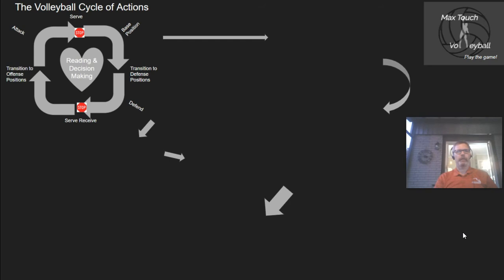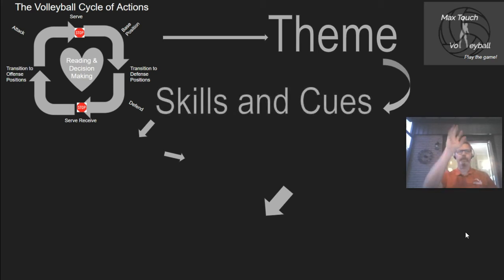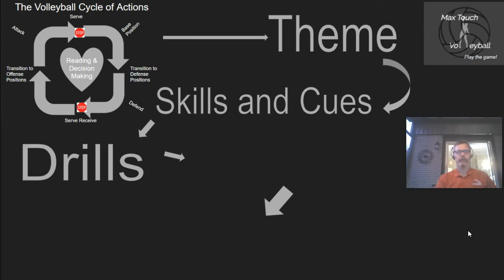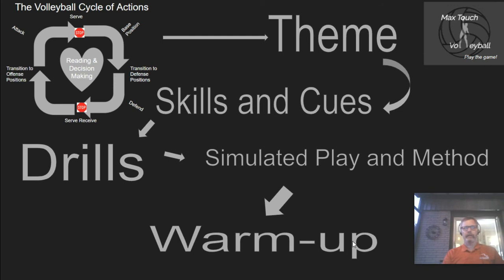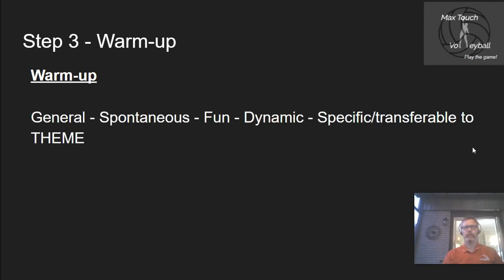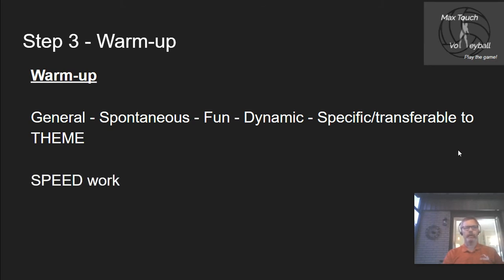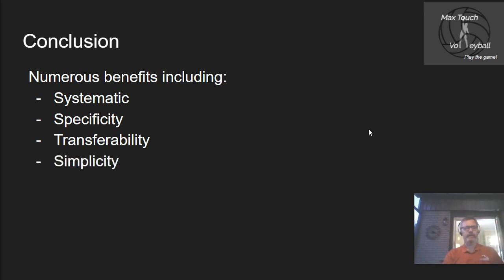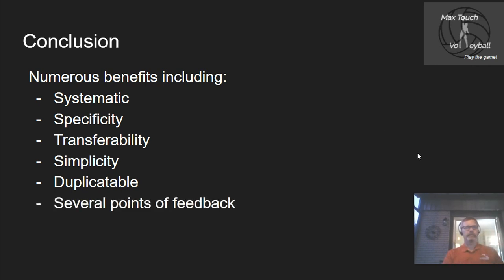Volleyball Practice Planning (Part 3/3)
Coaches are busy people.  Having a simple, effective and fun method for creating practice plans in under 10 minutes is really important.  Join coach Dennis as he shares the Design Down planning method which will help your players improve more rapidly and enjoy every minute of it.